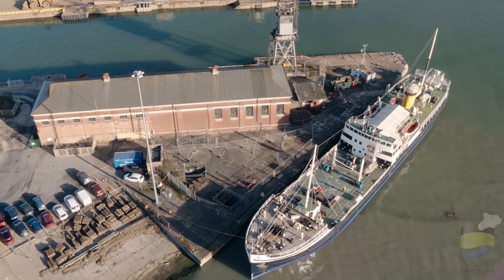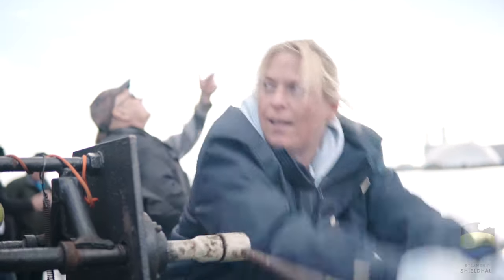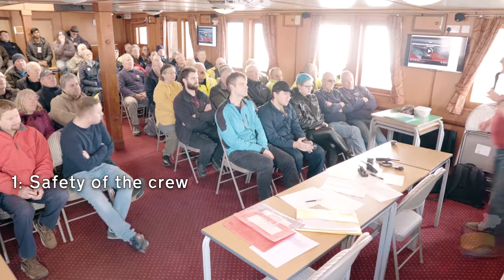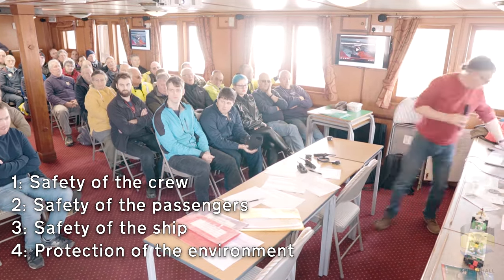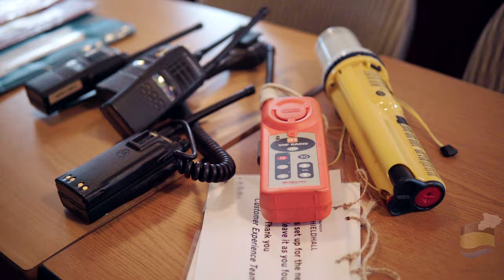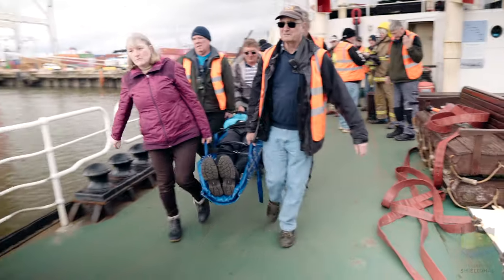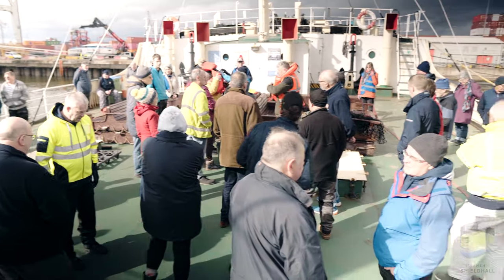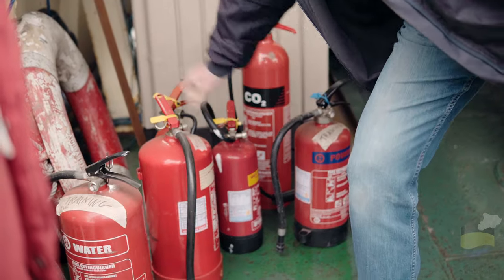Safety at Sea | Steamship Shieldhall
Our crew are all volunteers, however, the fact they're volunteers does not mean safety is not a top priority. Today we join the Shieldhall crew as they go through drills, meetings and safety lessons as the 2024 Sailing season rapidly approaches!

Become a member and join our Charity!

Join the Shieldhall 50:50 Lottery!

What is the Steamship Shieldhall?

Shieldhall is a Heritage steam ship and a member of the National Historic Fleet. Recognised to be the largest working steam ship of her type in Britain and probably Europe, she serves as a tribute to Britain's maritime heritage and a living reminder of the golden age of steam.